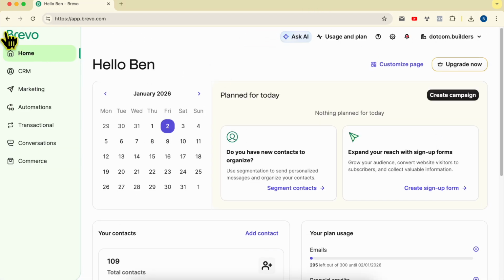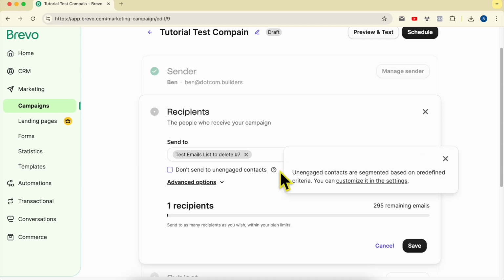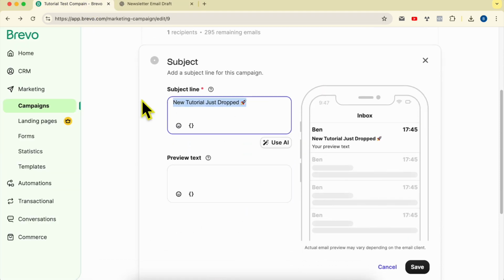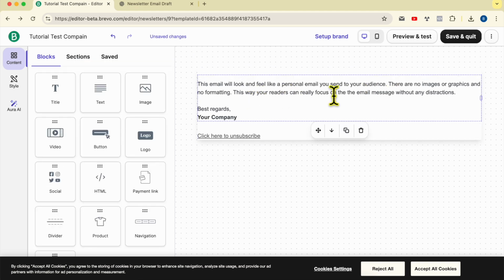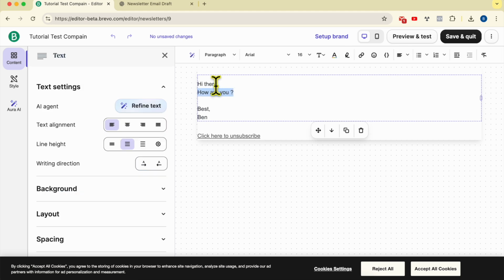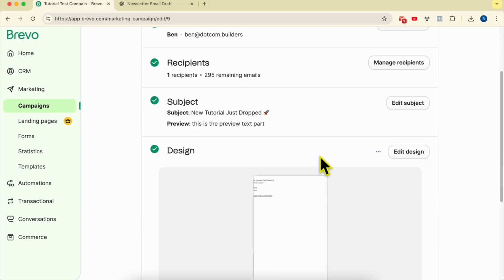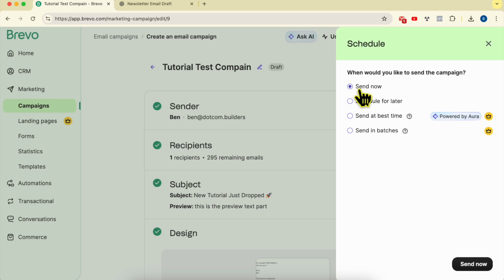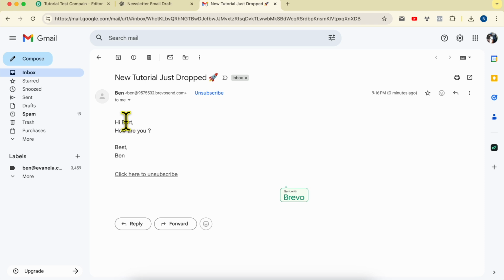How to Contact Your Subscribers With an Email Campaign in Brevo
Learn how to contact your subscribers with an email campaign in Brevo! In this tutorial, I will show you step by step how to create and send an effective email campaign in Brevo. Whether you’re looking to design professional emails, segment your subscribers, or schedule campaigns, this video covers everything you need to know.

In this tutorial, I walk you through how to contact your subscribers with an email campaign in Brevo, from creating a campaign to sending your first email. You’ll learn how to use Brevo’s email marketing features, including: creating campaigns, selecting recipients, designing emails with templates, personalizing messages, previewing campaigns, and sending or scheduling emails.

This video on how to contact your subscribers with an email campaign in Brevo is perfect for anyone who wants to boost engagement, improve email marketing performance, and grow their online business. Follow along and see how easy it is to send emails that reach your audience effectively.

✅ What you’ll learn in this Brevo email tutorial:

How to create an email campaign in Brevo

How to select and organize your email recipients

How to design professional, text-based emails to avoid spam filters

How to personalize emails using contact attributes

How to preview, test, and send your email campaigns

Get access to my full dotcom.builders Academy for free and dive into multiple online courses, including Hostinger Website Builder, Web Hosting, Bluehost, WordPress, Brevo email marketing, and Google Search Console. Start learning today and take your email marketing and website building skills to the next level!